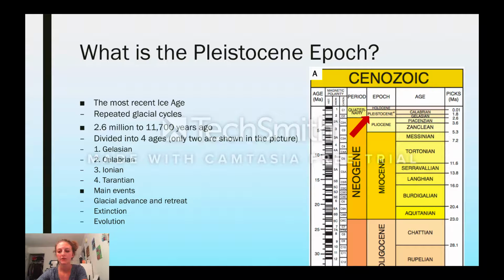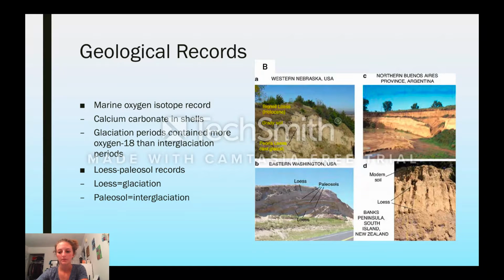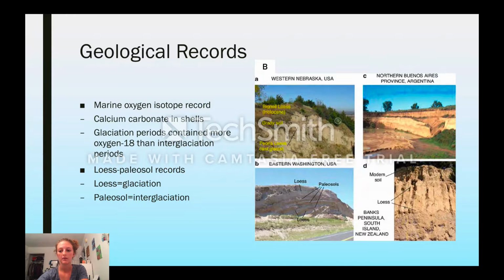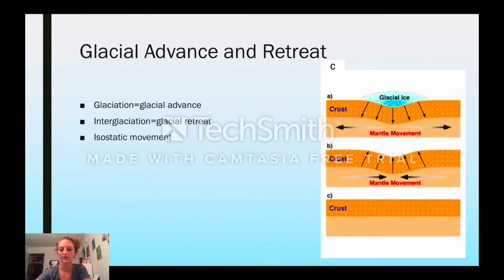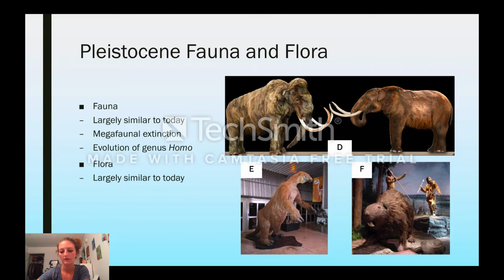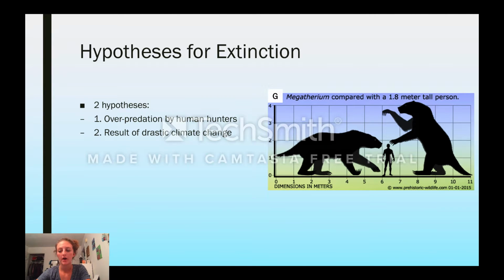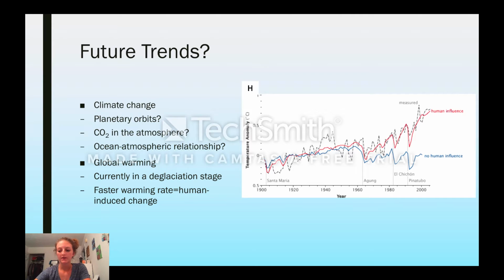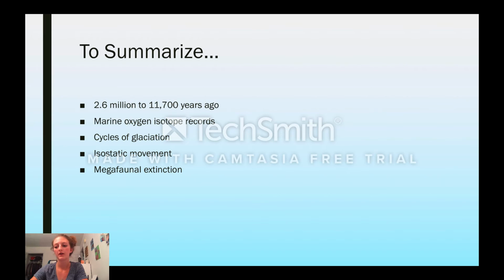Pleistocene Epoch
Physical Geology Project